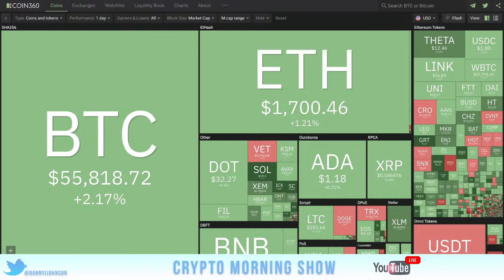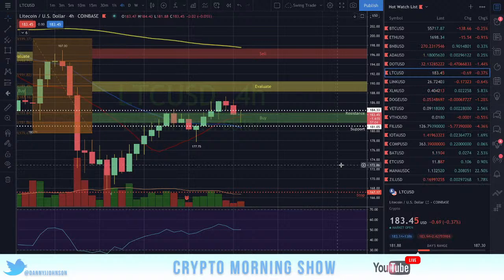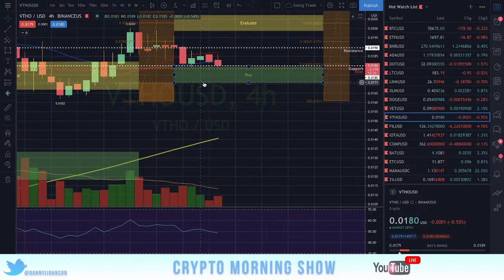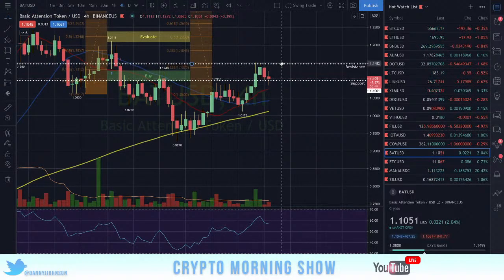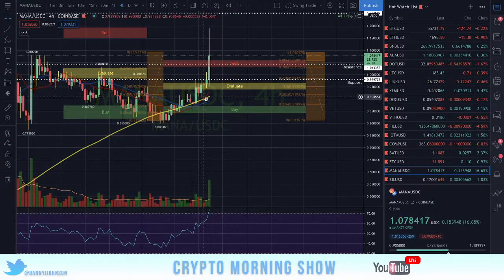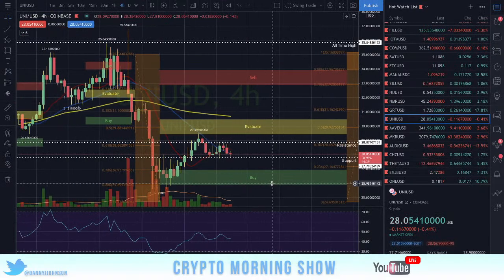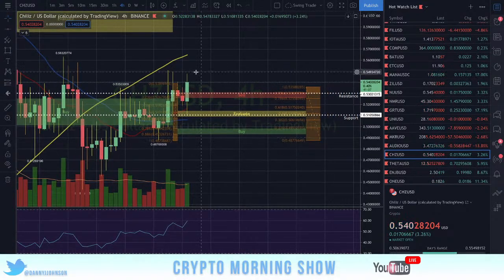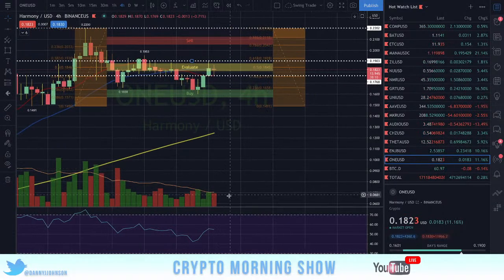Bitcoin hovering at 55K, what are the charts telling us? XLM spikes in price, MANA still climbing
@PlanB, on Twitter, thinks Bitcoin (BTC) may still have a lot of room to run before the Bull market ends.

✅  ₿itCoin price action and new trade targets
✅   News - Tesla to sell cars with Bitcoin, maintain their own nodes and retain all BTC as BTC not Fiat.

TimeCodes
00:00 | Intro
00:37 | BTC - Bitcoin chart ⬆️  🟢
01:32 | ETH - Ethereum chart ⬆️  🔴  Gwei 105 ($3.77 USD) ⬆️
01:59 | BNB – Binance Coin chart ⬇️  🔴
02:42 | ADA – Cardano chart ⬆️  🟡
03:09 | DOT - PolkaDot chart ⬇️  🟢
03:34 | LTC – Litecoin chart ➡️  🟢
04:17 | LINK – Chainlink chart  ⬆️  🔴
04:46 | XLM – Stellar chart  ⬆️  🔴
05:31 | DOGE – DogeCoin chart ⬇️  🟡
06:01 | VET – Vechain chart   ⬇️  🟡
06:53 | VTHO – Vethor chart ⬇️  🟢
07:50 | FIL – Filecoin chart ⬆️  🔴  ATH
08:35 | IOTA – Miota chart ⬇️  🟢
09:09 | COMP – Compound chart ➡️  🟢
09:38 | BAT – Basic Attention Token chart ⬆️  🟢
12:11 | ETC – Ethereum Classic chart ⬇️  🟢
12:47 | MANA – Decentraland chart ⬇️  🔴
13:37 | ZIL – Zilliqa chart  ⬆️  🟡
14:23 | NU – NuCypher chart ⬆️  🟢

14:40 | Defi Tokens Decentralized Finance
14:45 | NMR – Numerair chart ⬇️  🟢
15:10 | GRT – The Graph Token chart ⬇️  🟢
16:11 | UNI – Uniswap Token chart ⬇️  🟢
16:39 | AAVE - Aave chart ⬆️   🟢
17:22 | MKR – Maker chart ⬇️  🟡

18:10 | NFTs
18:15 | AUDIO – Audius chart  ⬇️  🟡
19:30 | CHZ - Chiliz chart ⬆️  🔴
20:06 | THETA – Theta Network chart ⬆️  🟡
20:35 | ENJ - Enjin chart ⬆️  🟢
21:48 | ONE - Harmony One chart ⬆️  🟡
22:23 | BTC.D Dominance 61.30 percent 1,018B MC ⬆️
23:15 | TOTAL Total Market Cap 1,589B ⬆️